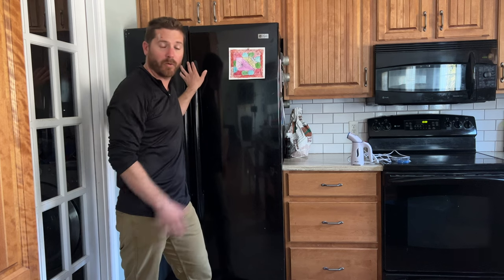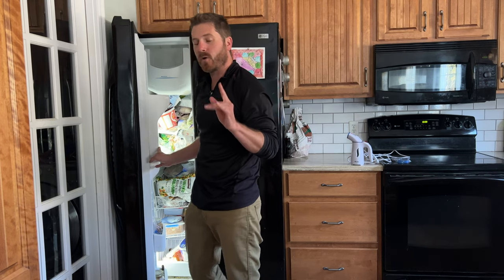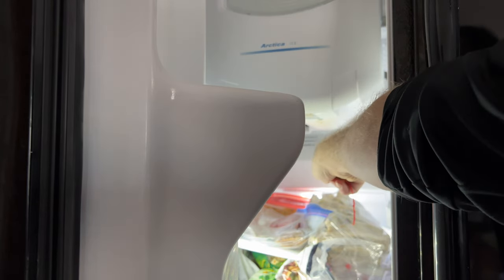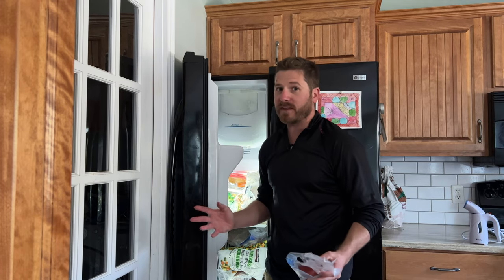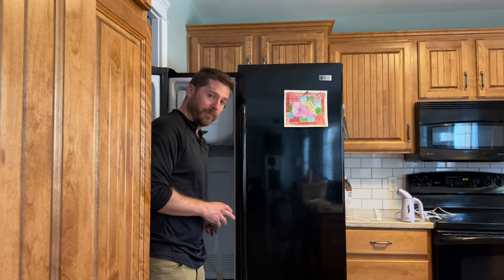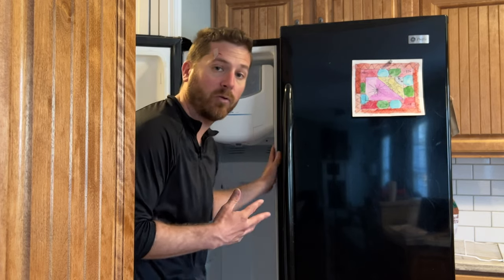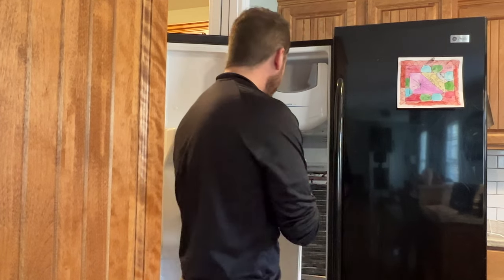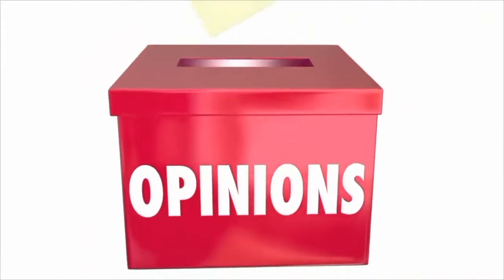How to Fix A Noisy Refrigerator Freezer Yourself!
If your fridge or refrigerator freezer is making a loud helicopter noise, loud humming noise  or annoying rattling noise, this might be a simple DIY fix! In this video I will show you how ice buildup in your freezer can make noise when the fan blades hits the ice. I will show you how to easily fix it and prevent it from happening again!  That is usually why your freezer makes a helicopter noise coming from the fan.

These simple ways to make your refrigerator or freezer quieter are applicable to all these brands.